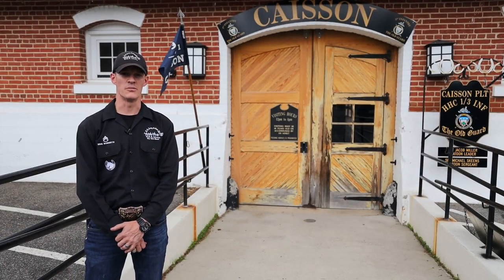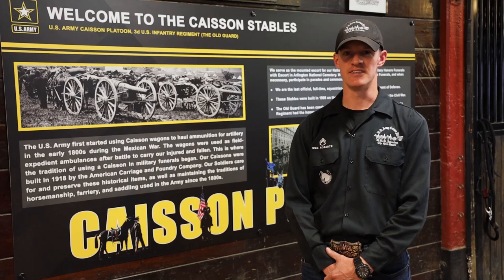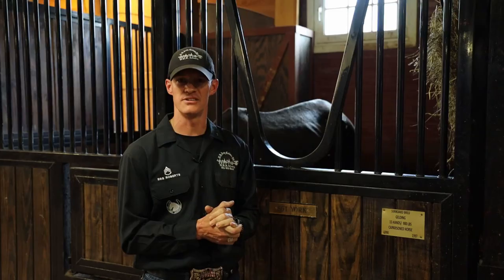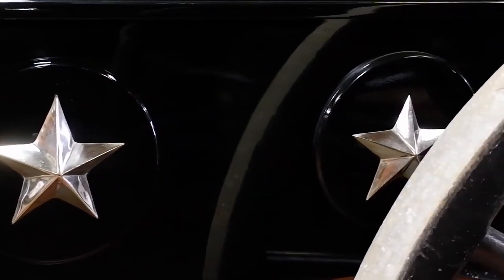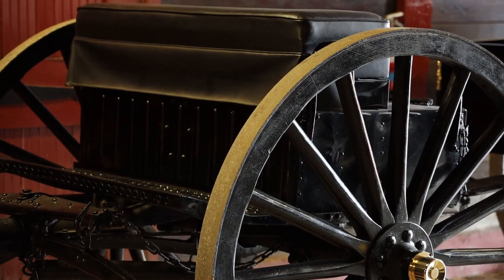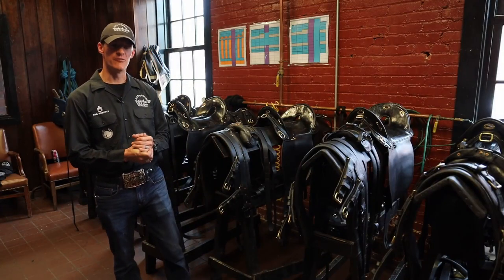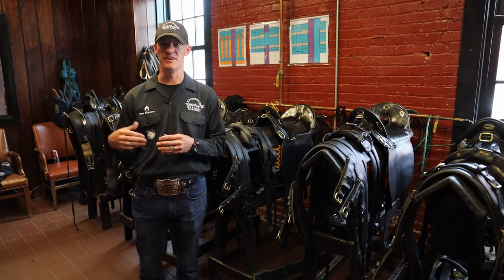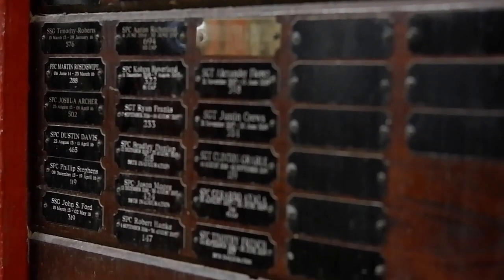Caisson Tour 2020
Welcome to the Caisson Stables! The stables have been closed to the public for tours due to COVID-19 so we thought we'd bring the tour to you.